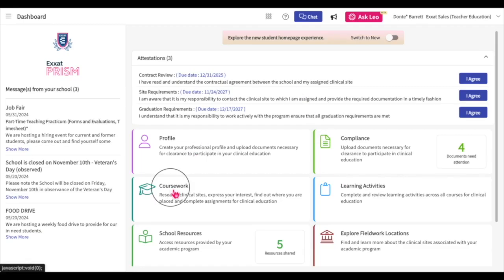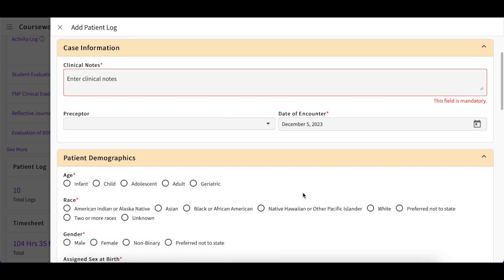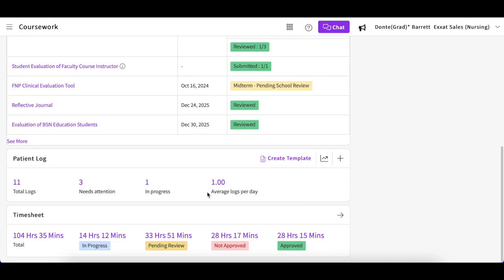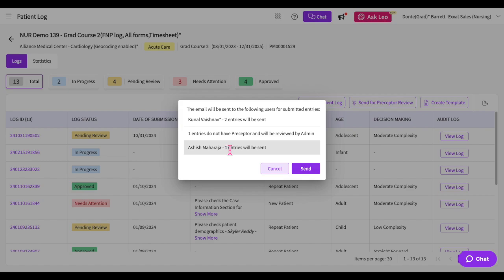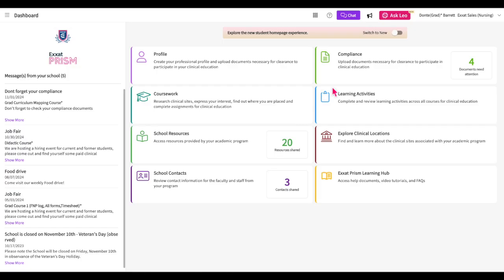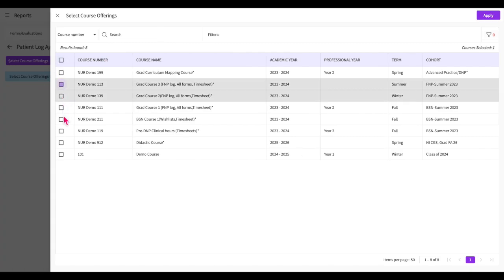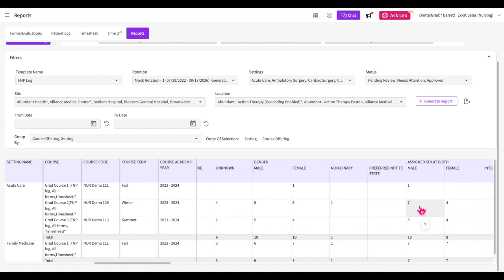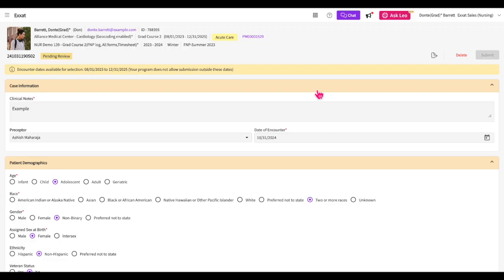Completing Patient Logs in Exxat Prism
Learn how to complete and submit patient logs in Exxat Prism.